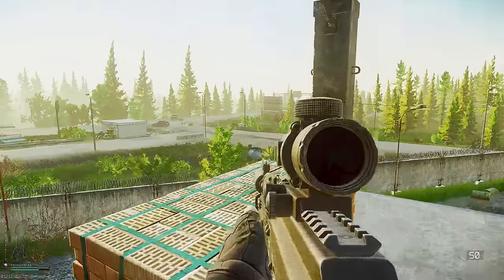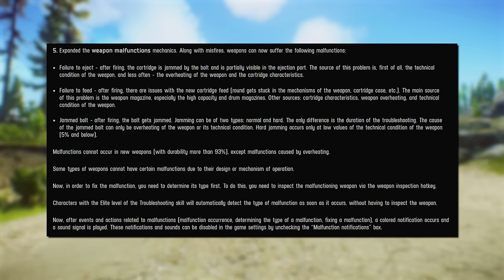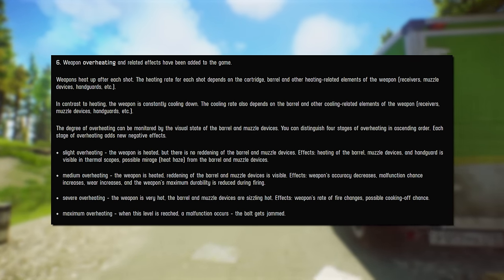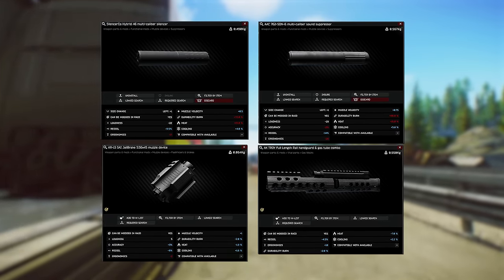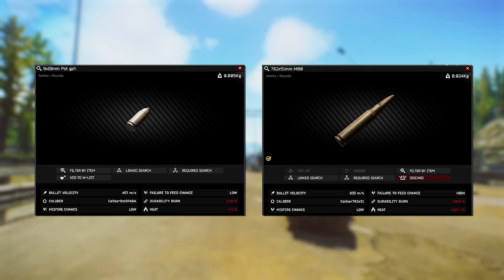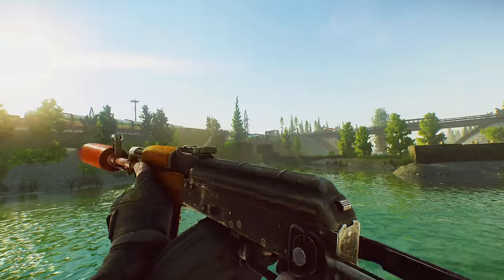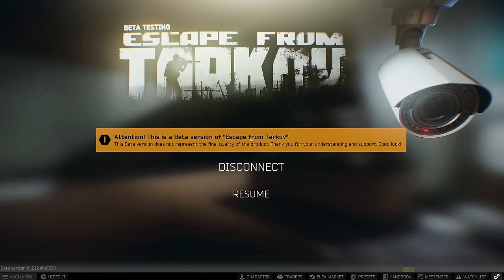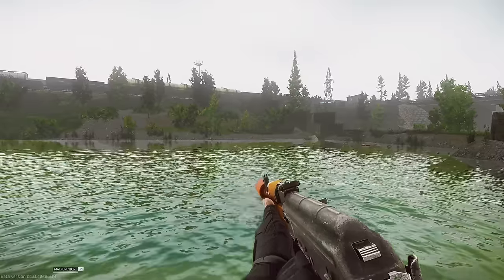One simple trick to fix ALL malfunctions..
Wanna know how to deal with every type of malfunction with just 1 hotkey? Watch this video and I'll show you how. In patch 12.12 BSG implemented new weapon malfunctions and overheating, which has changed how gunplay works massively, you cant just mag dump infinitely without issue anymore. In addition to the misfire or jam that you used to get, they've added 3 new malfunction types, failure to eject, failure to feed and jammed bolt, none of this is really important to know since you fix them all the same way, but the only thing you need to be aware of is the jammed bolt, which has two types of jam, easy and hard, the only difference being the amount of time it takes to fix the jam.

The other cool thing they've added is overheating! There are several stages to overheating, but to sum it up if you don't let your gun cool down between shots your accuracy will decrease, malfunction chance increases, durability loss increases, the weapons maximum durability decreases and the fire rate slows down until you eventually reach the maximum stage of overheating, where you receive a malfunction.

To clear all malfunctions there are 2 hotkey settings of importance, firstly chamber/fix malfunction, set that to whatever you want and make the Press Type is on Press... secondly inspect current weapon, make sure its the same key as check chamber, but make sure its set to Release. now whenever you have a malfunction all you need to do is press that one hotkey it'll inspect the issue, then press the same key again to fix it!

As Real As It Gets - Matt Large
Peekskill - Dylan Sitts